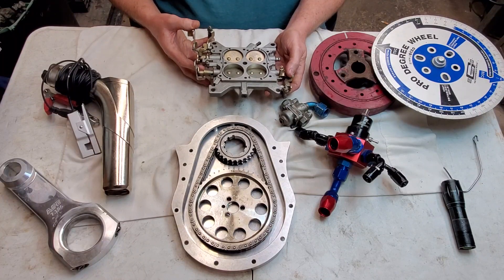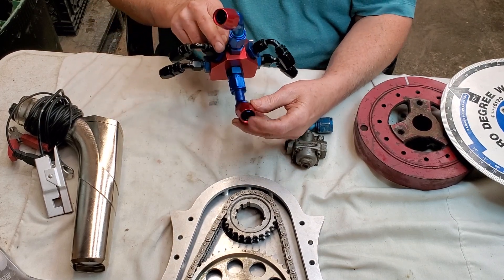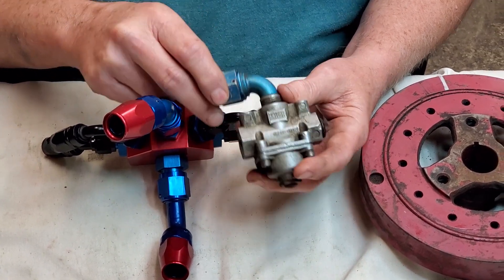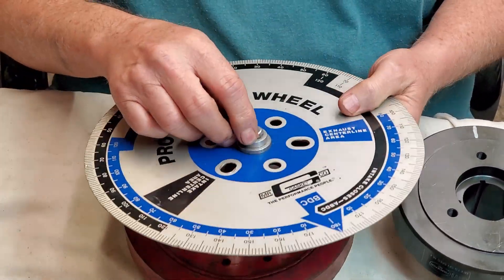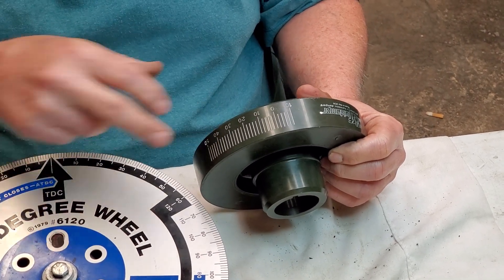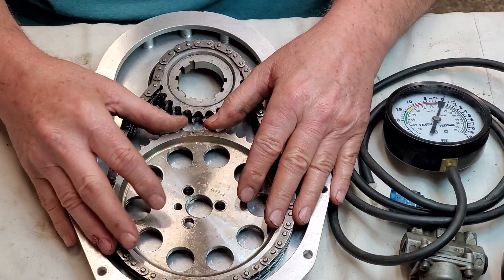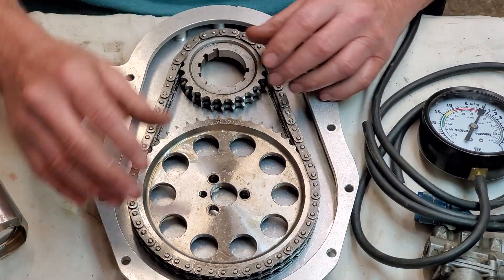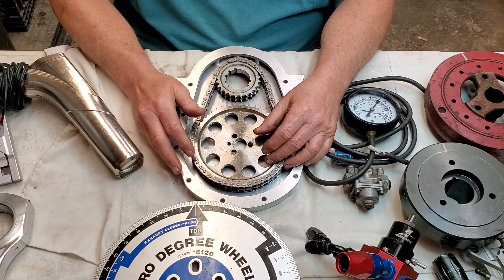Troubleshooting Naturally Aspirated Engines and Performance tips